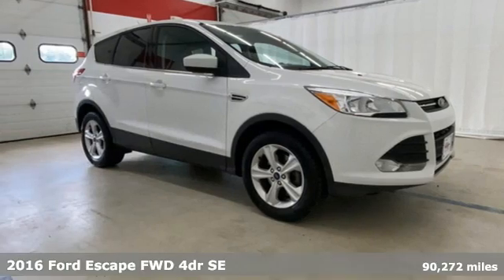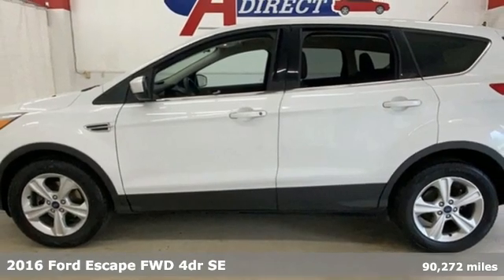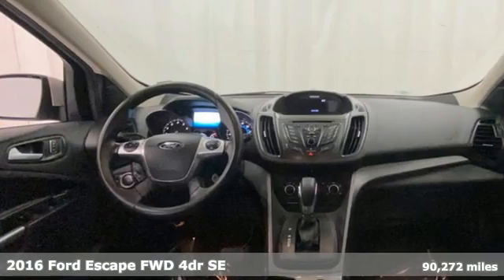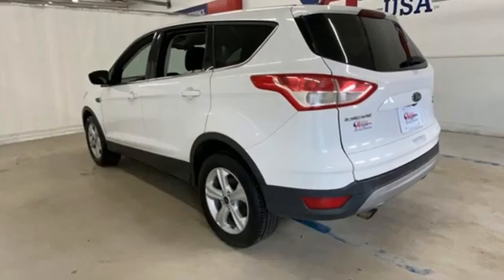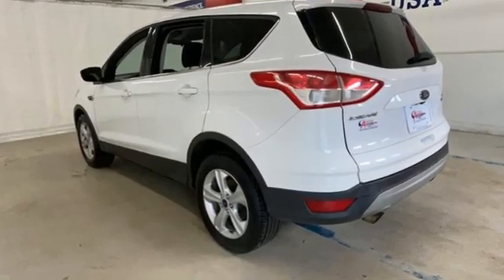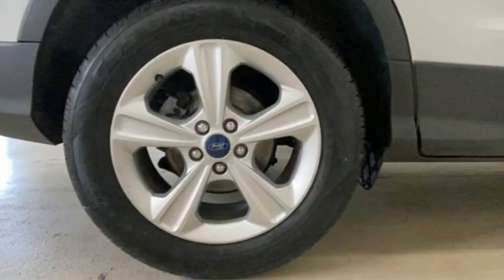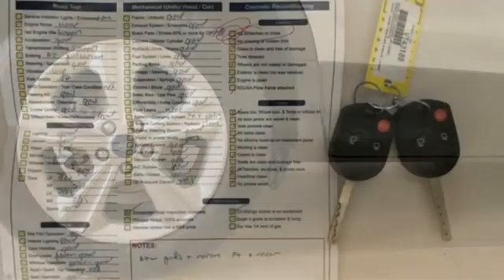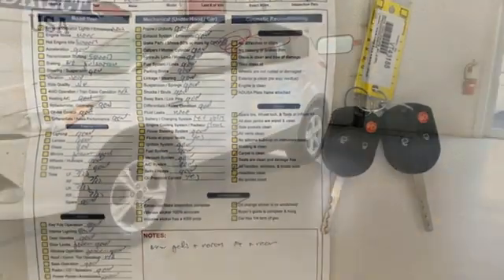2016 Ford Escape Rochester NY Victor, NY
Year: 2016
Make: Ford
Model: Escape
Trim: SE
Engine: EcoBoost 1.6L I4 GTDi DOHC Turbocharged VCT
Transmission: 6-Speed Automatic
Color: White
Interior: Charcoal Black
Mileage: 90272
Stock #: VT43188
VIN: 1FMCU0GX4GUA06175
New Brakes! Bluetooth, Backup Camera, Heated Seats, Dual Power Seats, Remote Keyless Entry, Paddle Shifters, Steering Wheel Mounted Audio Controls, USB Port, Alloy Wheels. This vehicle has a clean, accident-free CARFAX history report and gets 32 miles per gallon on the highway!!

Address:
6520 State Route 96